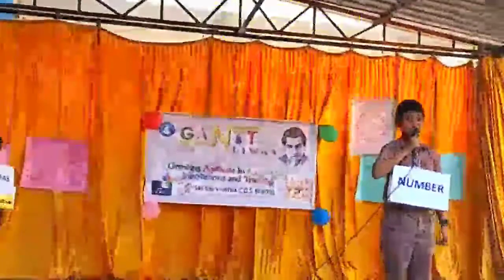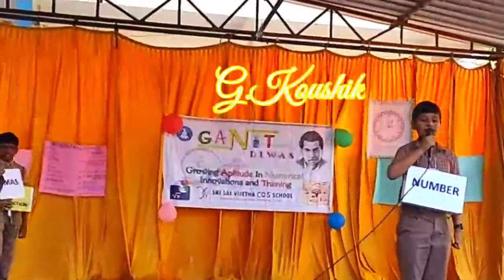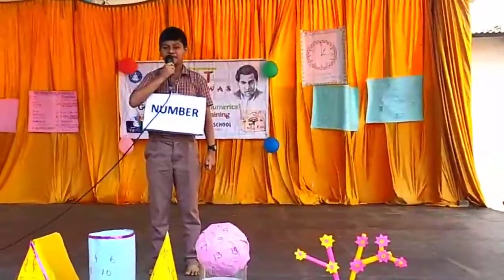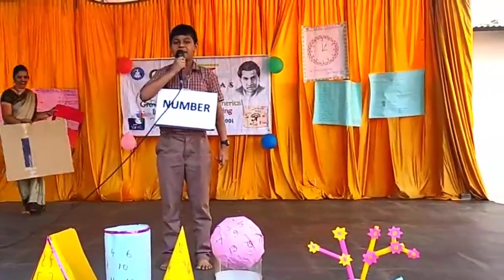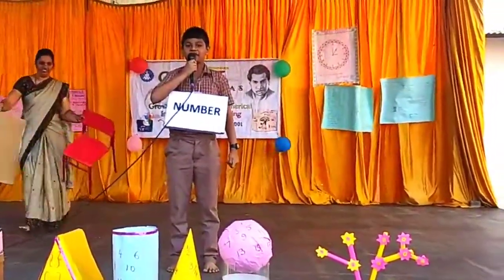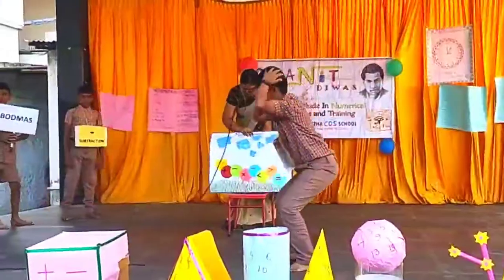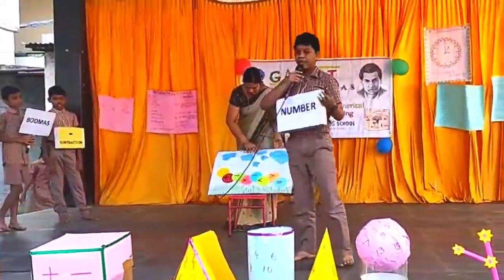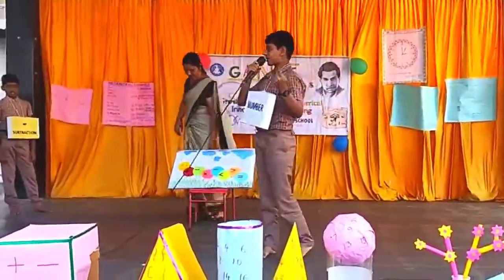BODMAS RULE | Bodmas skit| Bodmas skit in English | Maths Bodmas rule| Maths day activities